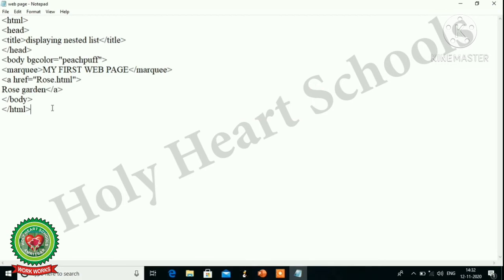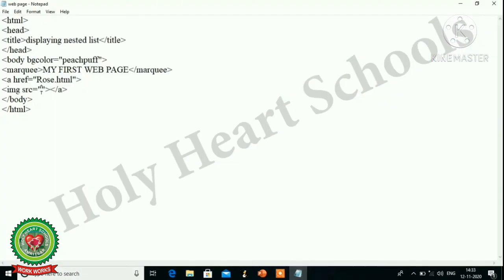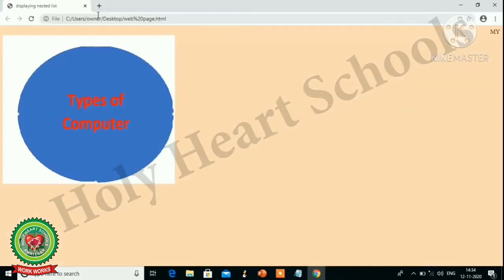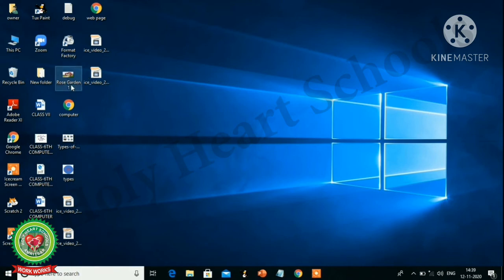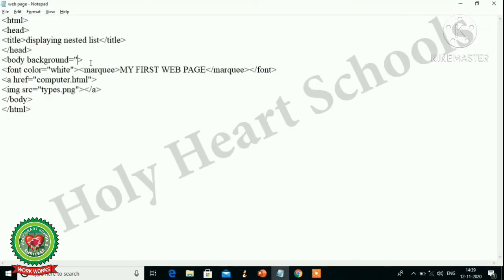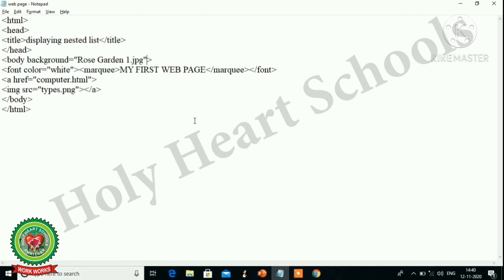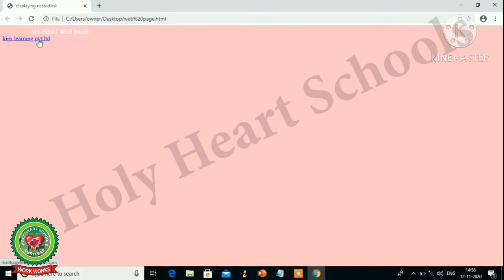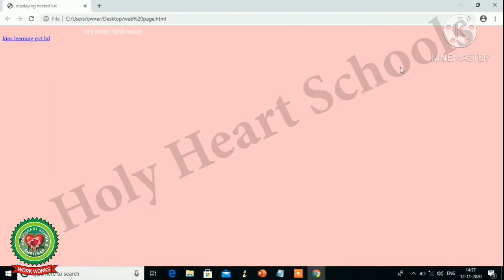Using list,images and links linking Class 7 Computer Holy Heart Schools